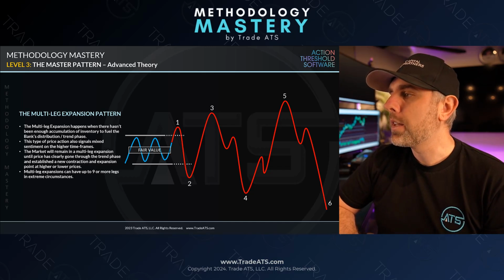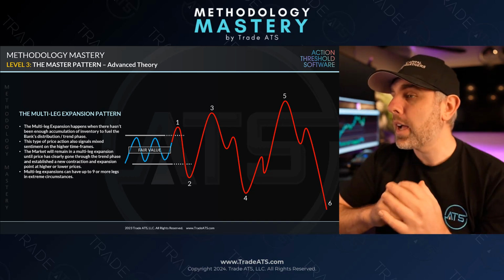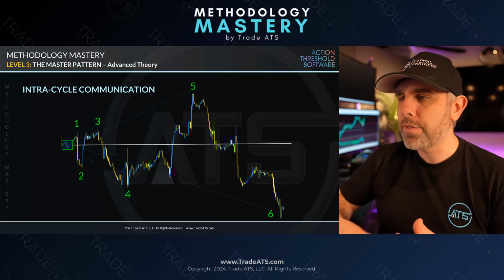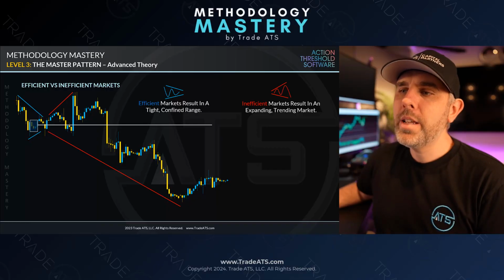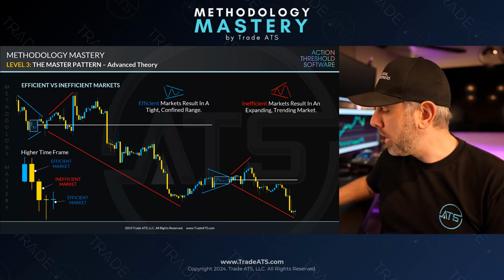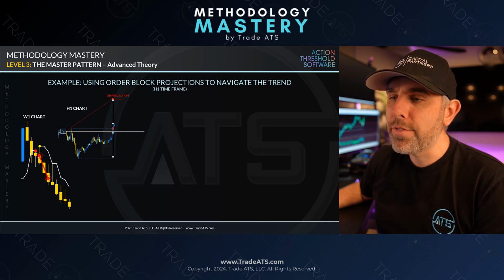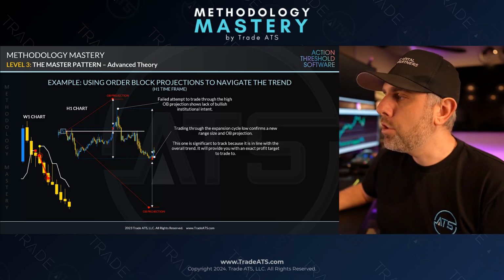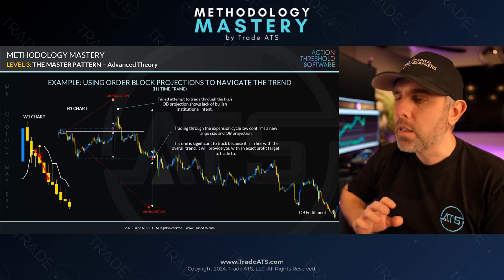Lesson 10 The Master Pattern Advanced Theory